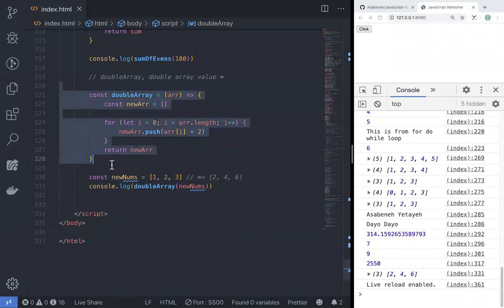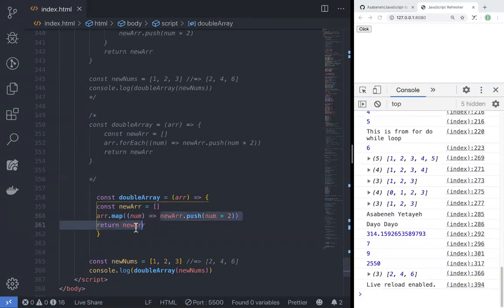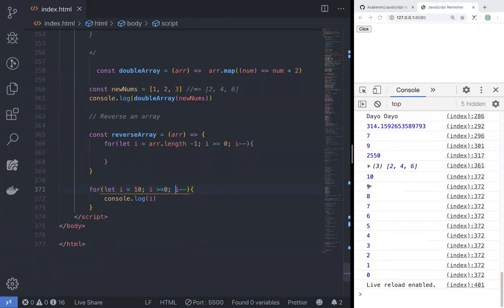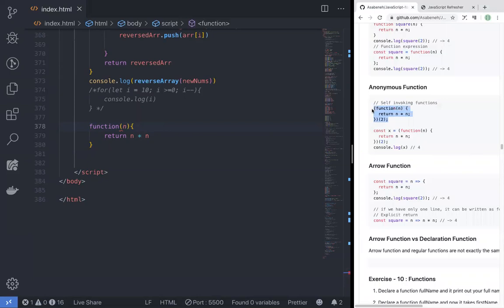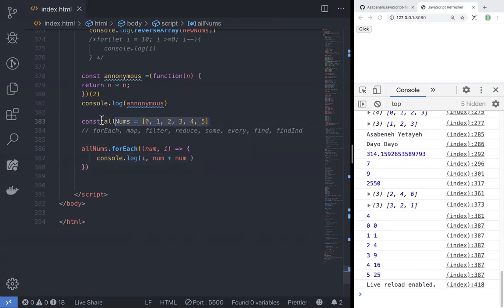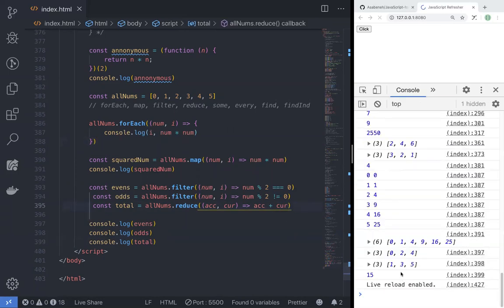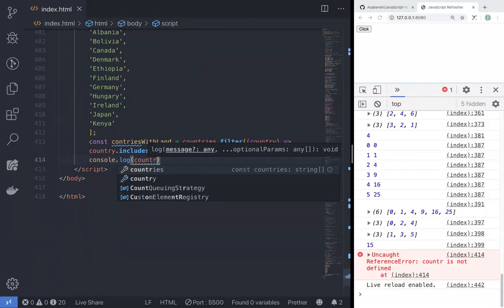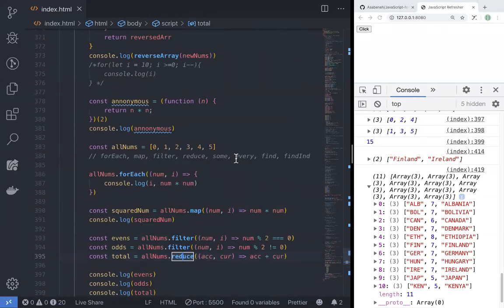JavaScript Refresher - 5/5